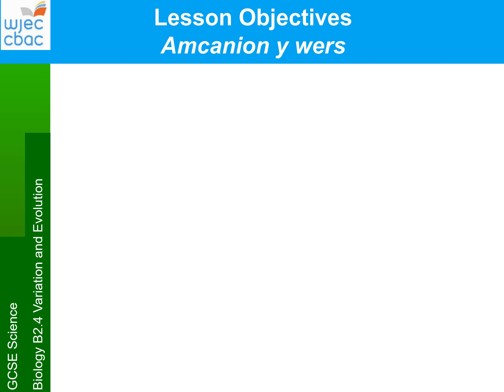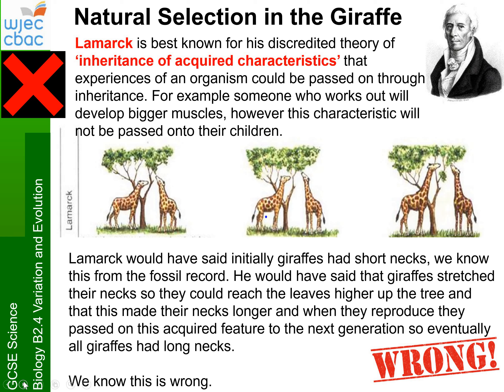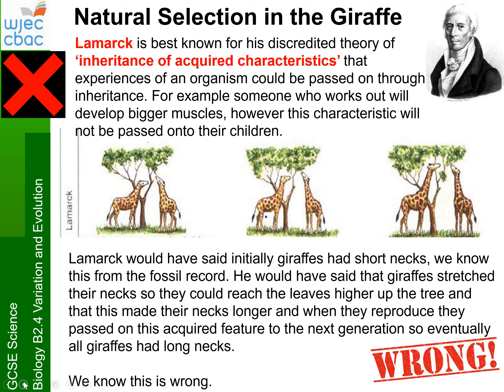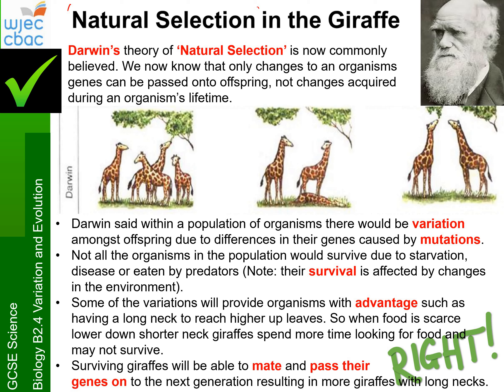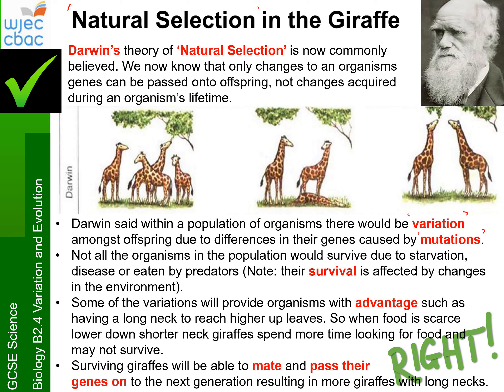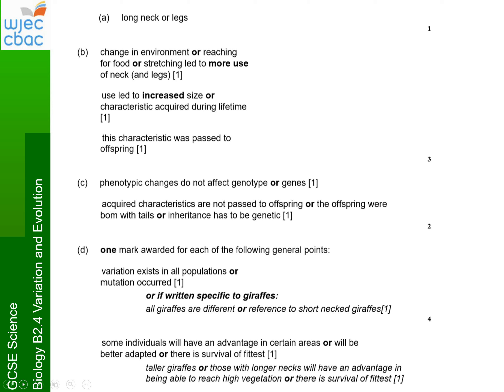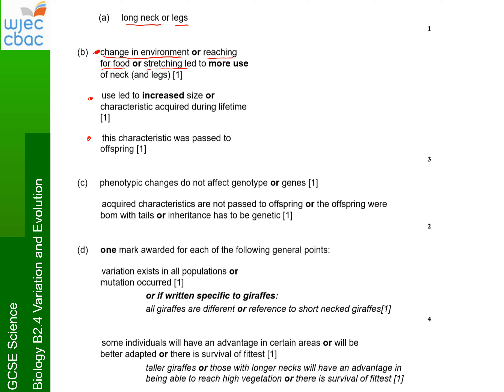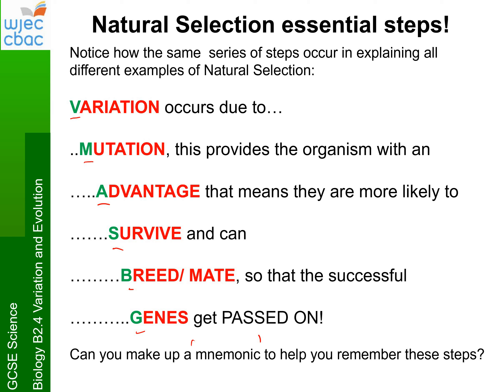Science Biology Year 11 Lesson 7 Theories on Evolution